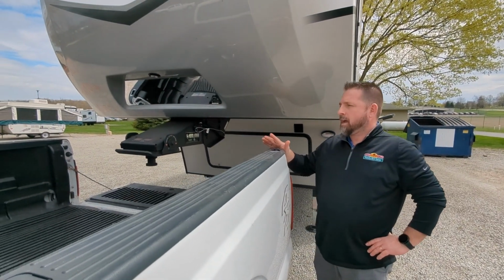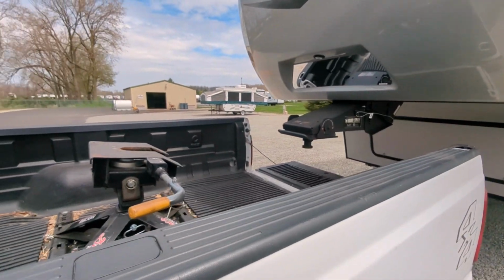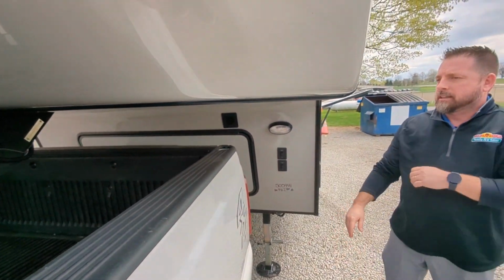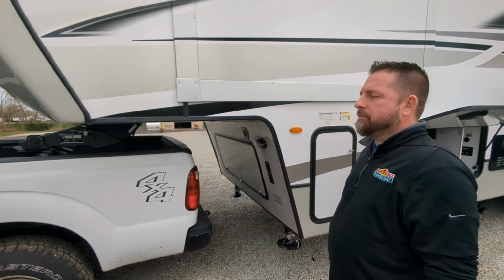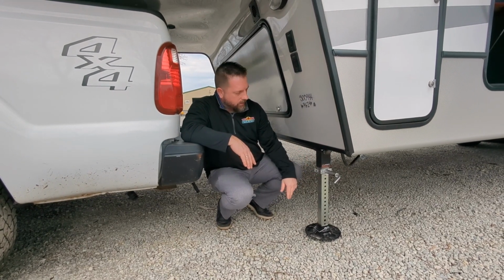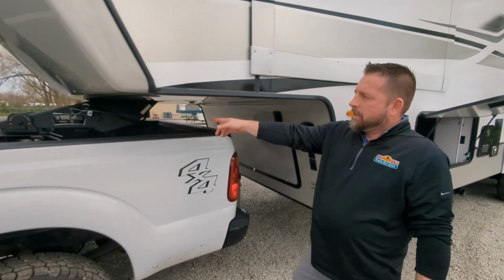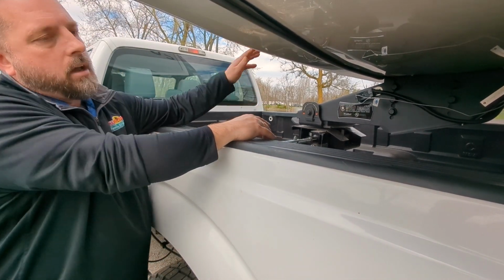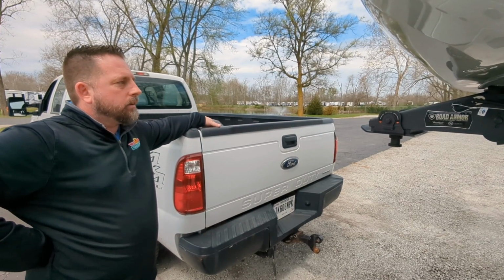| Learn All About A Traditional Fifth Wheel Hitch |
Everything you need to know about a traditional Fifth Wheel Hitch: How it works, hooking up, unhooking, tips and tricks.